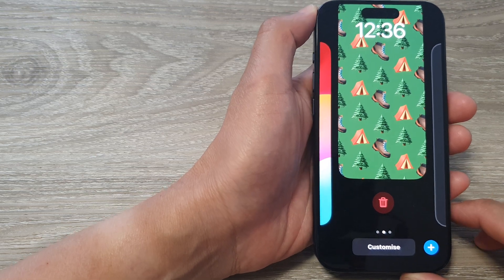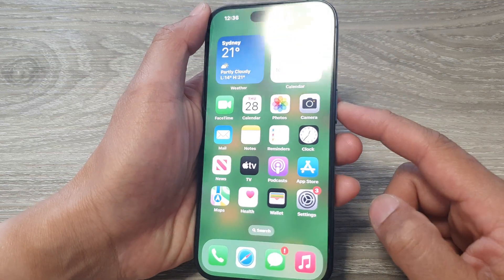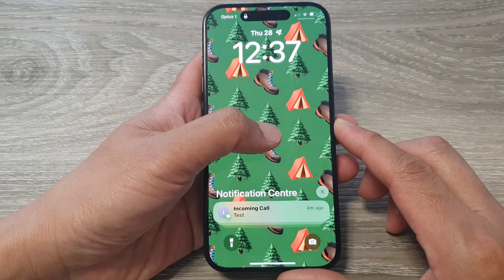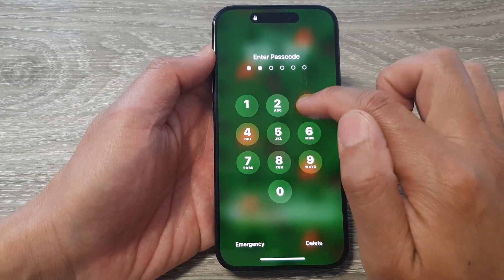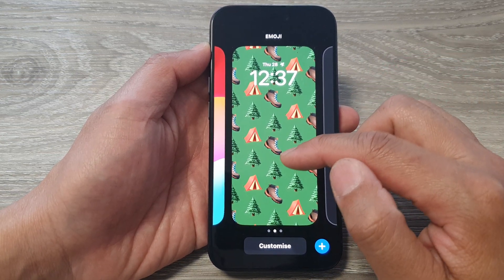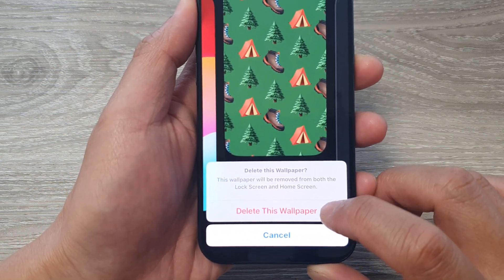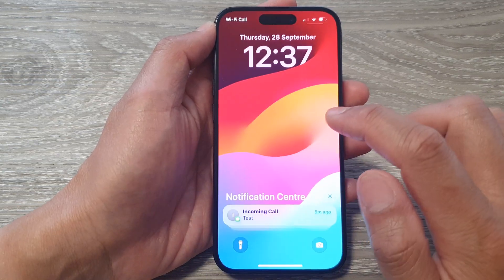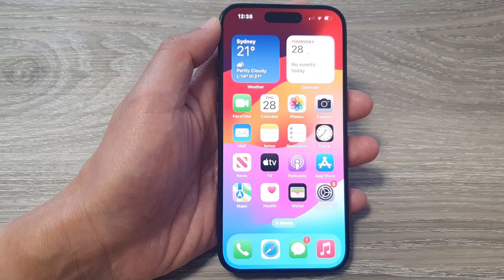iPhone 15's: How to Delete a Wallpaper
Welcome to our comprehensive guide on how to delete wallpapers on your iPhone 15 or 15 Pro Max. In this video, we'll show you step-by-step how to declutter your device and optimize its performance. Say goodbye to unused wallpapers taking up precious space and hello to a smoother, more responsive iPhone experience!

Key Highlights:

🧹 Declutter Your Device: Learn how to remove unwanted wallpapers and free up valuable storage space on your iPhone 15/15 Pro Max.

🚀 Boost Performance: Deleting wallpapers can help improve your device's overall speed and responsiveness, ensuring a snappier user experience.

🎨 Customization: Explore the benefits of decluttering to make room for new wallpapers that truly reflect your style and personality.

🔄 Change is Easy: We'll also show you how to replace deleted wallpapers with fresh, exciting ones in just a few taps.

🔒 Privacy and Security: Removing wallpapers can help protect your personal data by reducing the risk of prying eyes accessing your device.

Whether you're looking to streamline your iPhone for improved performance or just want to change up your device's look, this video has you covered. Join us in mastering the art of managing wallpapers on your iPhone 15/15 Pro Max!